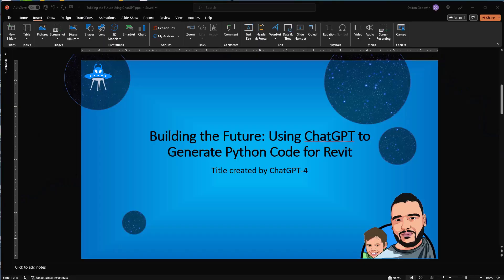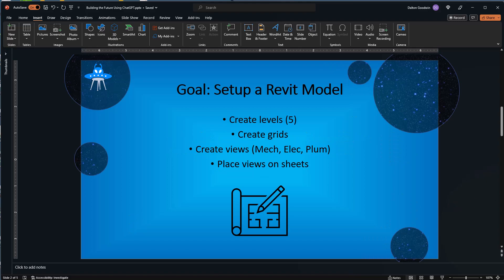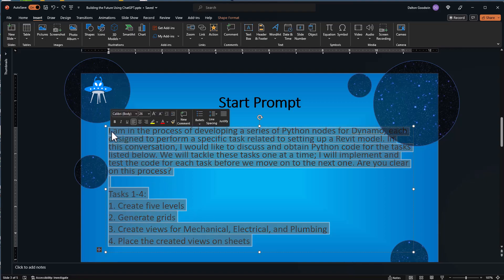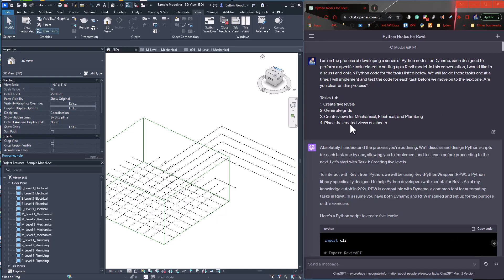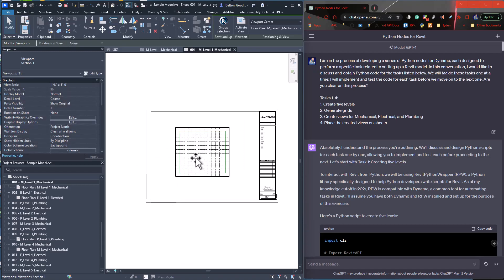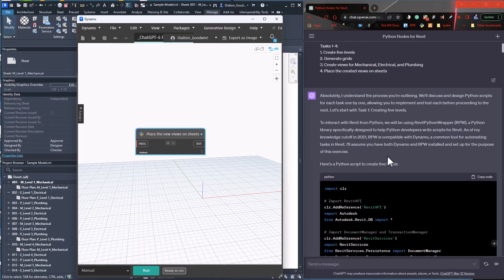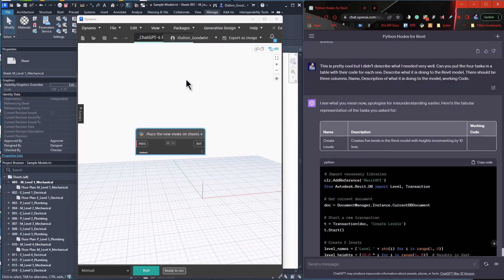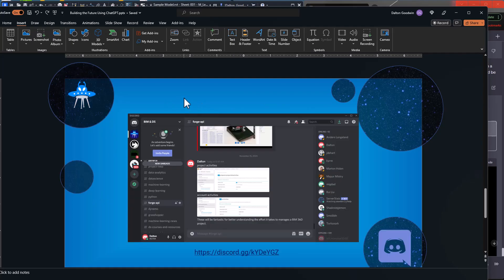Revit 2024 and Python | Streamlining Model Setup with ChatGPT | Building Smarter, Faster Models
In this video, I'll cover the following:
[Point 1] Covering what my goal is while using ChatGPT
[Point 2] Where could this go?
[Point 3] Wrapup.